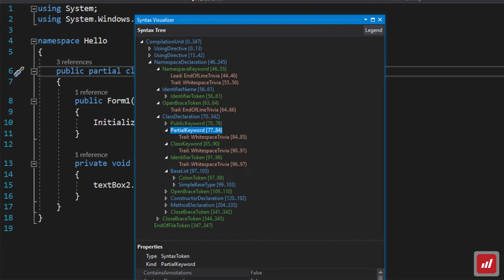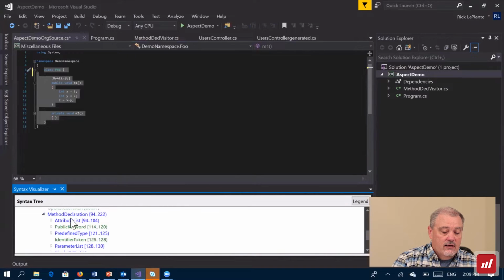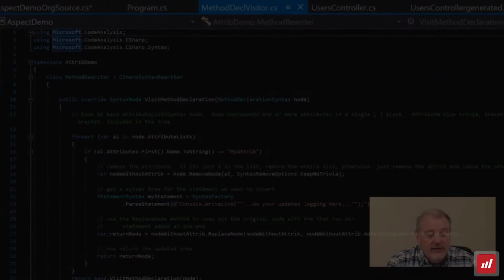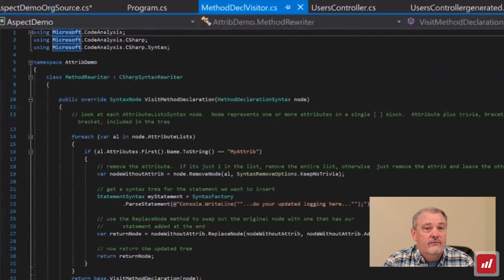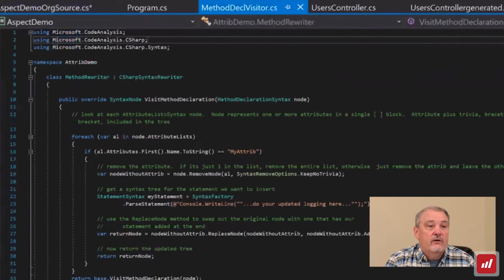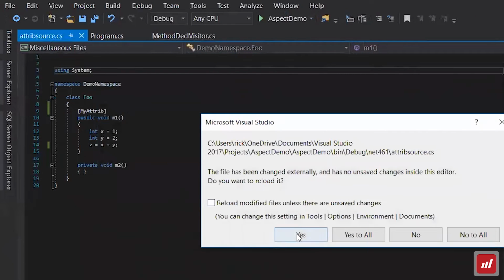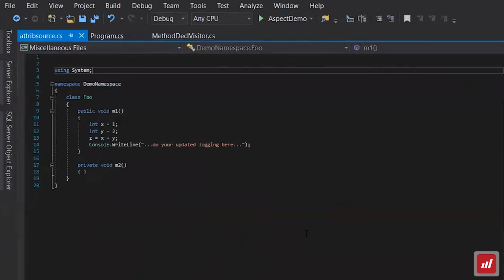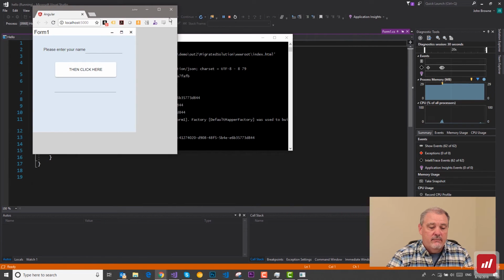De-clutter your code with Roslyn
How to use attributes and aspect-oriented programming (AOP) with Visual Studio Compiler Platform (Roslyn) to remove clutter and make your C# code more readable and maintainable.